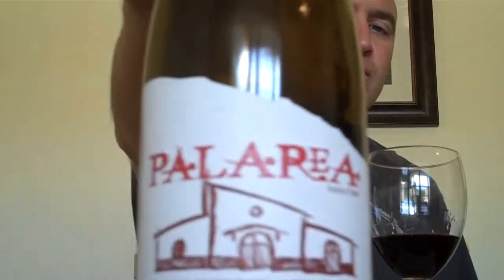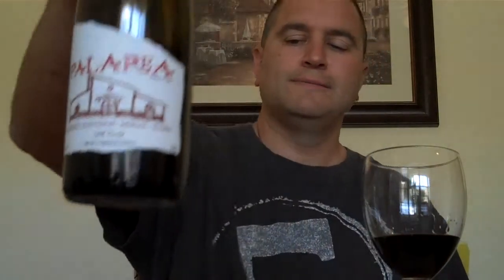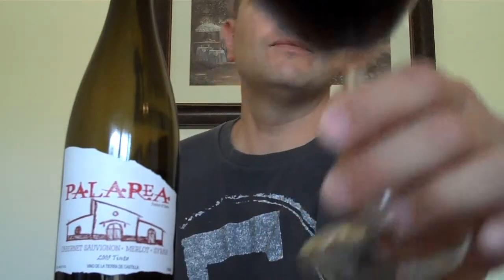Palarea CMS 2005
For episode #5, Larry reviews 'Palarea', a 2005 vintage CMS from the Albacete region of Southeastern Spain.